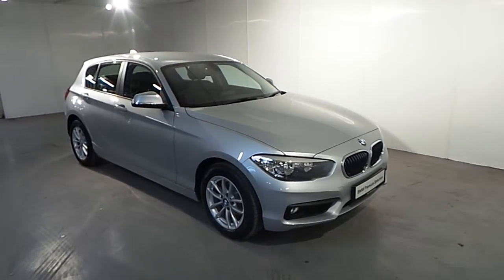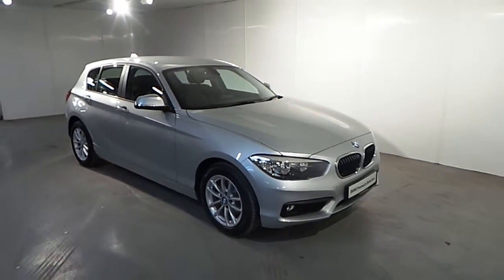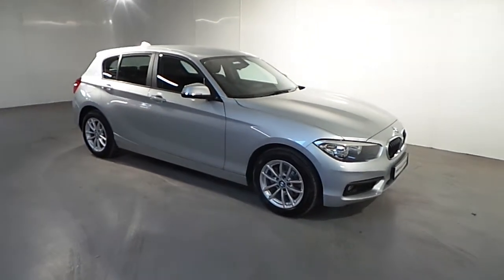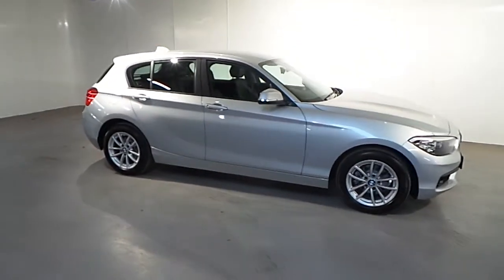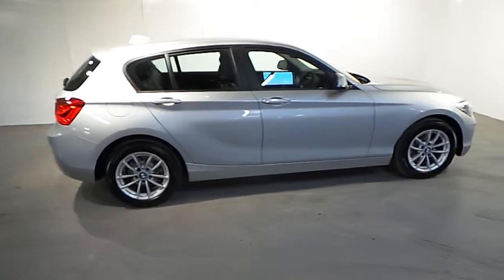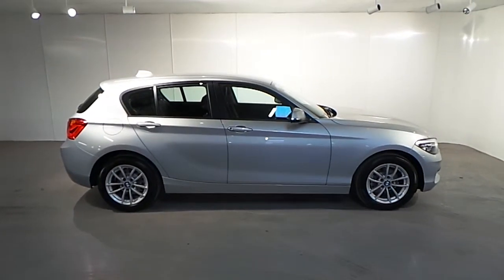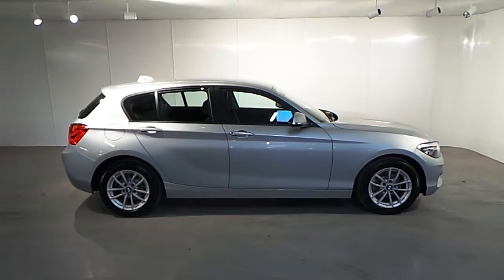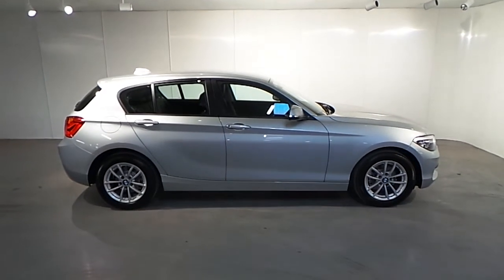171 116d silver